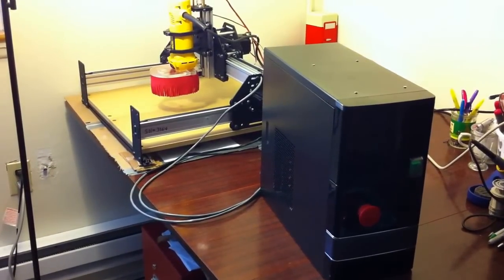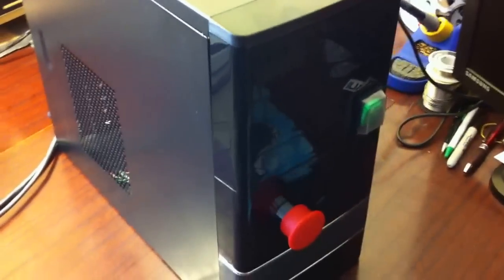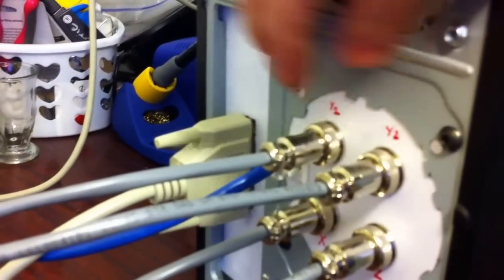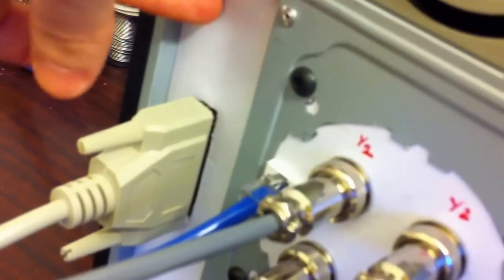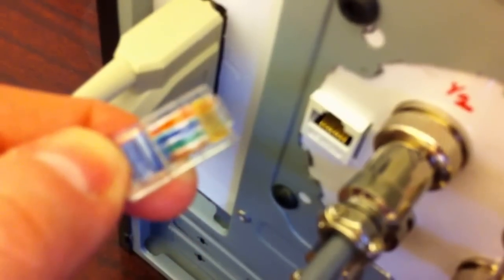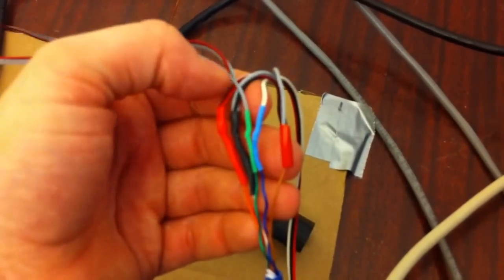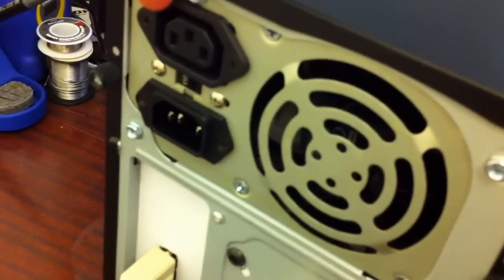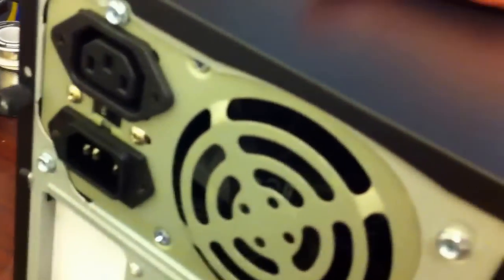ShapeOko 2: Electronics enclosure - Part 1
I've finally gotten my ShapeOko's electronics all squared away in a proper case.

If you're interested here's the link to the case I bought:

And, the 4 pin Connectors.